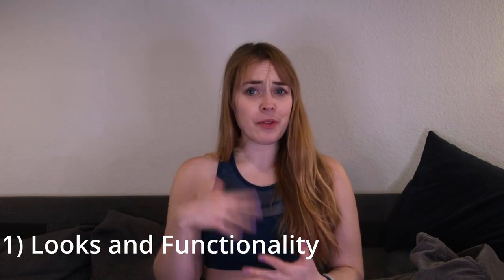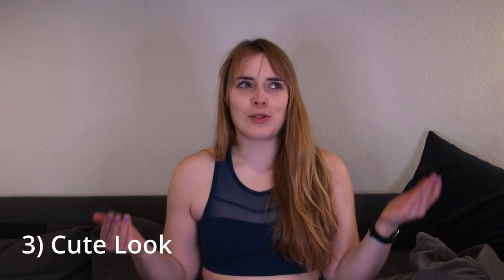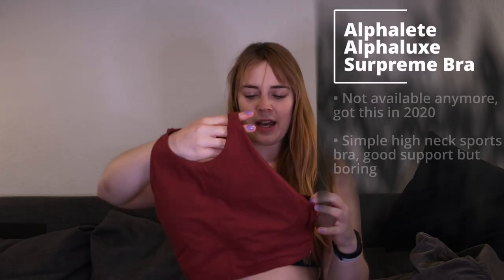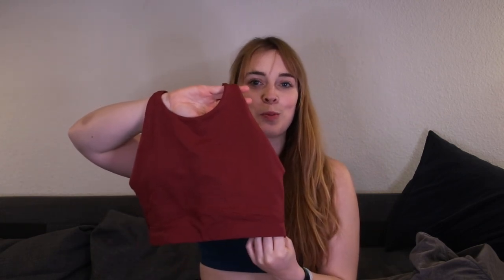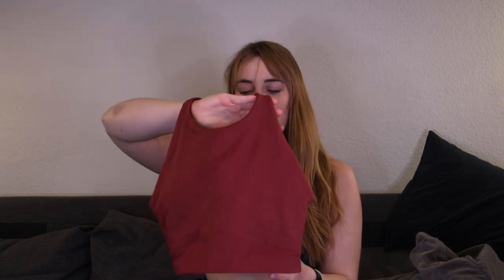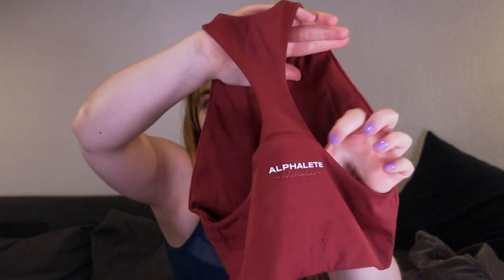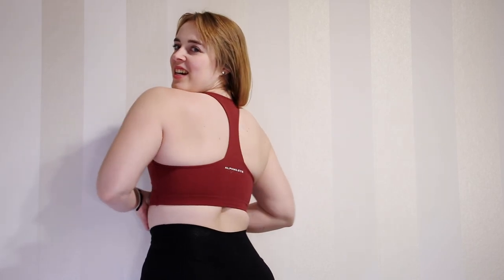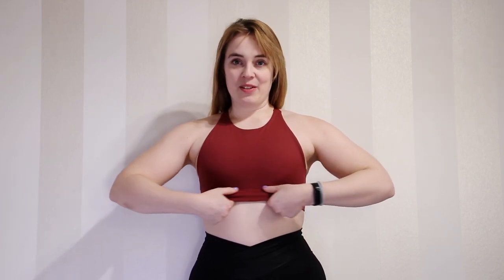The Cutest and MOST Functional Sports Bras | My Top 5 High Neck Mesh Sports Bras | You Need Them!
Hi guys and welcome to another video! It is time for another Top 5, and today I'm talking about high neck (and high support) mesh sports bras, they are functional but also insanely pretty, cute and also a little sexy... At least that's what I think! I love sports bras with intricate designs and good functionality, and if you do too I strongly suggest to watch this video! We have brands like Alphalete, Popflex Active, Cleo Harper and Reebok! Watch to find out about my FAVOURITE high neck mesh sports bras!

If you want to check out their website and/or get something you can use this link to support me

00:00 Intro
00:42 Qualities to look for
02:13 Worst High Neck Sports Bra (Alphalete Alphaluxe Supreme Bra)
04:25 Bra #5 (Popflex Active Alpine Sports Bra)
07:58 Bra #4 (Cleo Harper Island Bralet)
12:19 Bra #3 (Popflex Active Vivid Crop Bra)
16:17 Bra #2 (Reebok High Support Mesh Bra)
20:23 Bra #1 (Cleo Harper Radiant Bralet)
25:49 Final Thoughts

My current measurements:
height: 170cm/5'7"
bra size: 70B/75A / 32B/34A
waist: 71cm/28in
hips (widest part): 101cm/40in